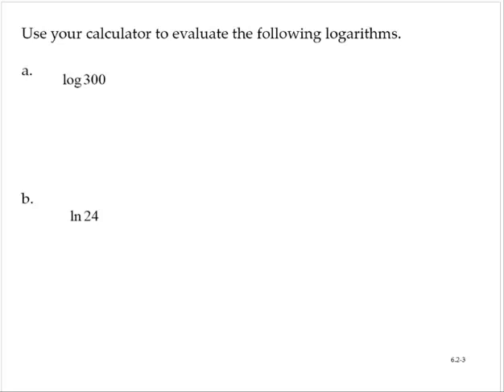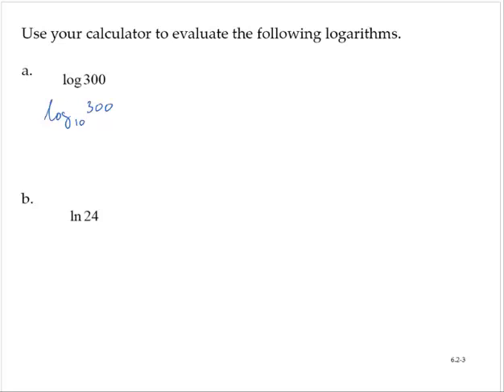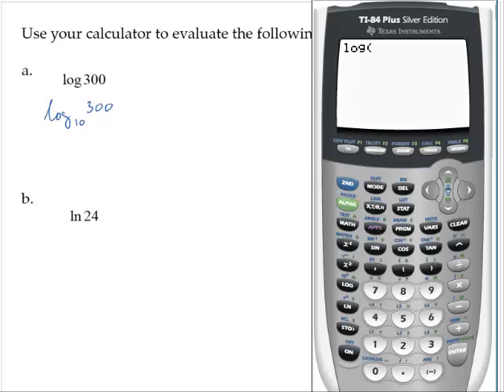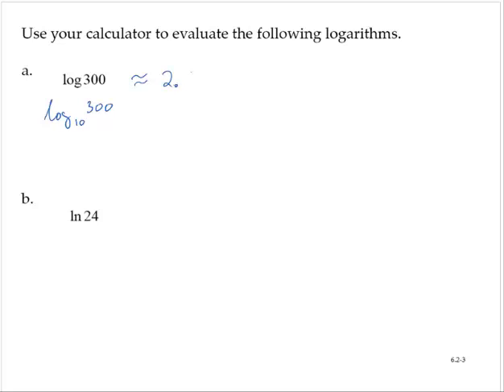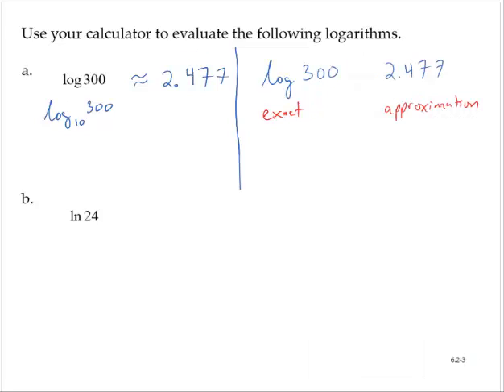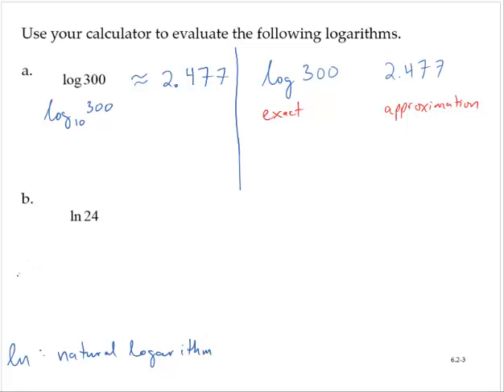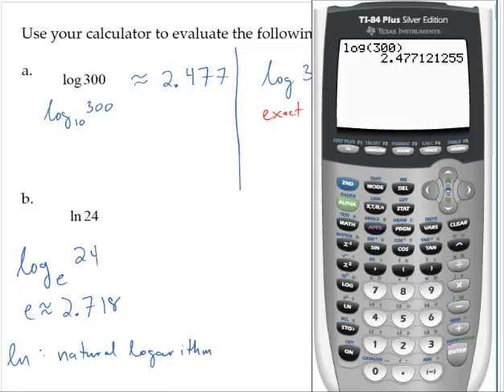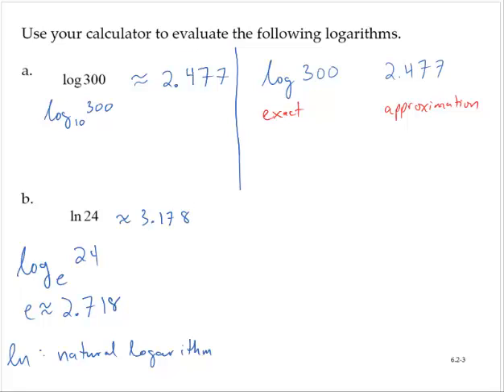clark 6 2 3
Evaluate logarithms using a calculator.